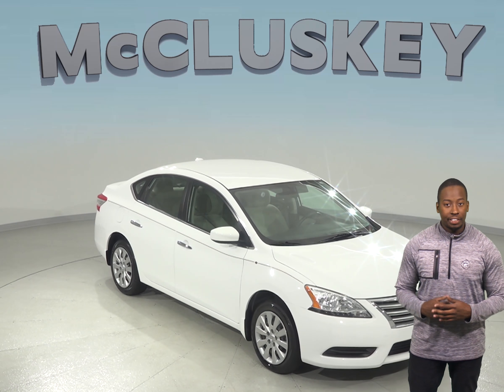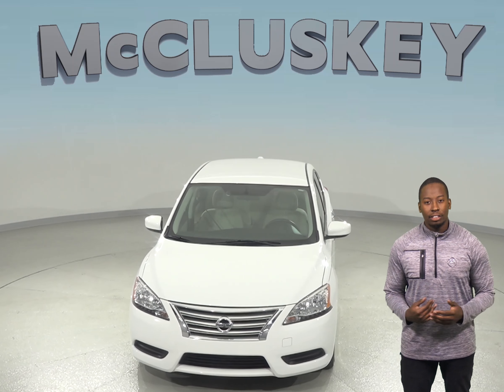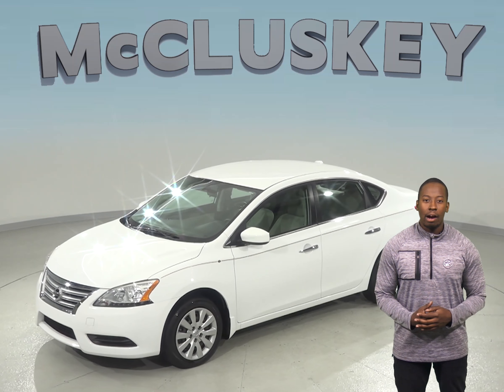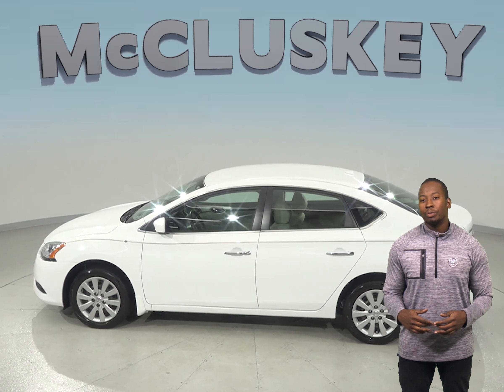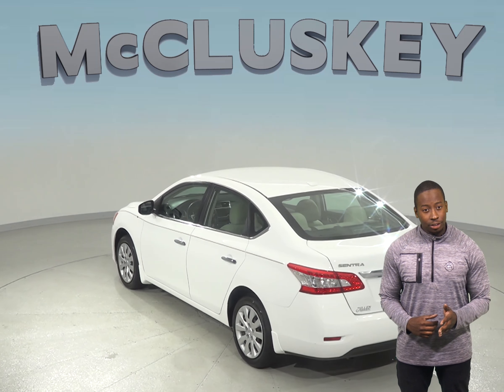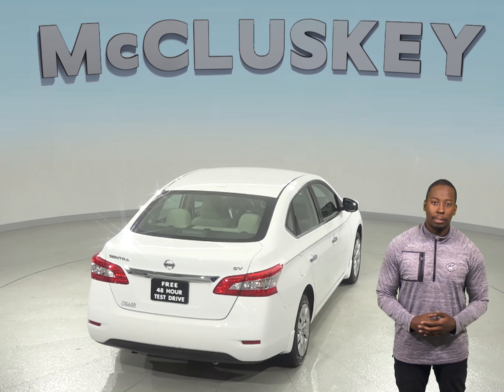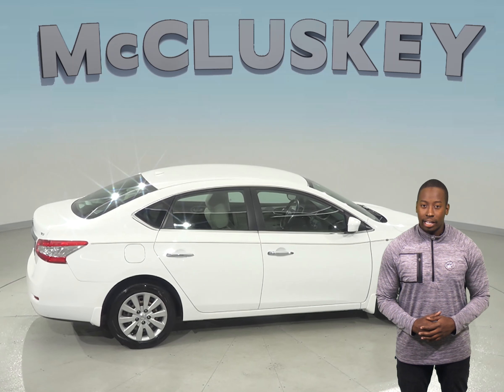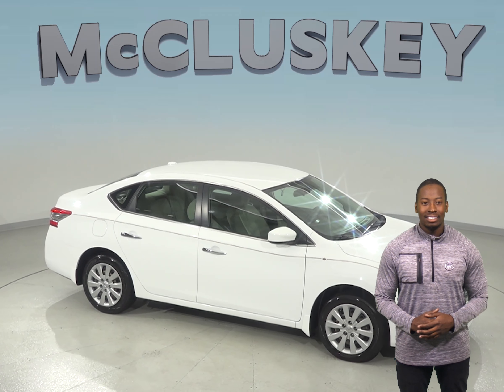C99029NC Used 2015 Nissan Sentra SV FWD 4D Sedan White Test Drive, Review, For Sale -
Challenged credit?